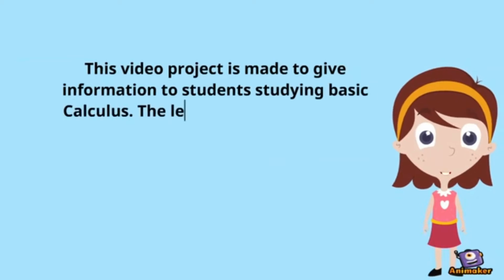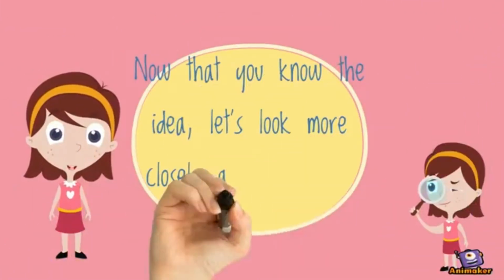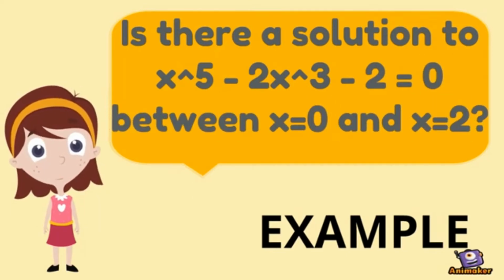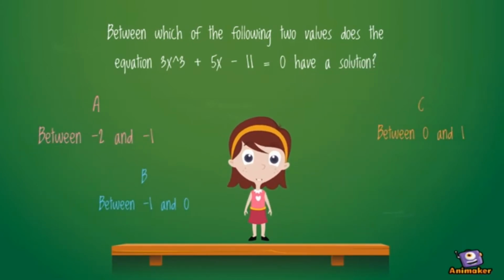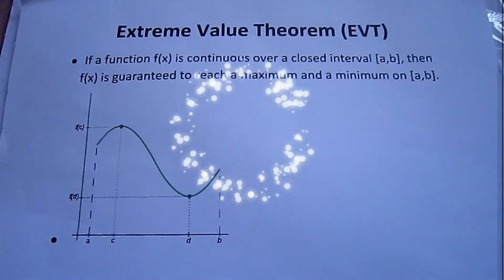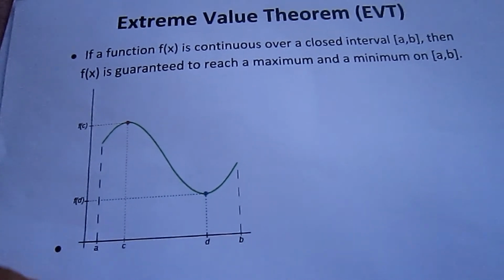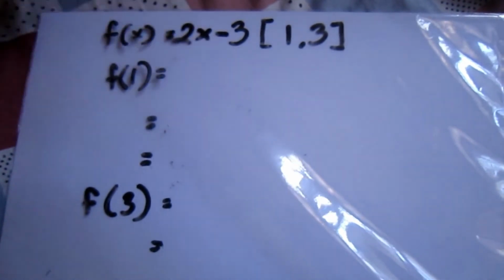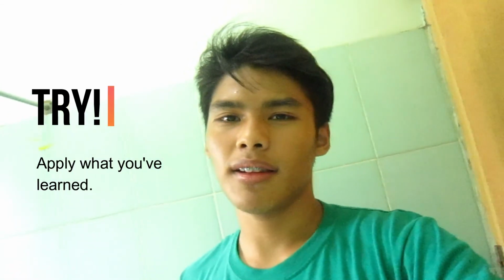Tutorial# 10: Illustrating the Intermediate Value Theorem (IVT) and Extreme Value Theorem (EVT)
Hey guys, made a video about the Intermediate value theorem and the extreme value theorem. This was one tough video to do but we managed to complete it and I think it turned out great. Special thanks also to Kristianne Otiong and Ched Fronda for assisting at the one video clip at the intro. Watch the other videos that my friends created in this channel to further support us we Thank you for thee support. Also, support PeanutBrogames by watching his gaming vids since he just started out Youtube but has been stream at Twitch.tv.

Cast:
Marianne Tesaluna
John Belle Portento (Peanutbrogames)

Camera:
Canon IXUS 210